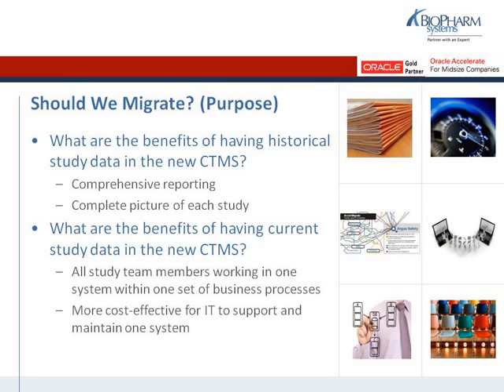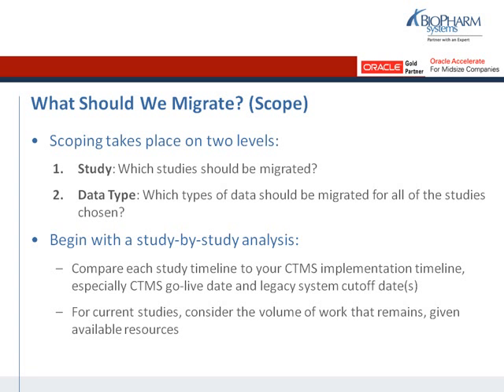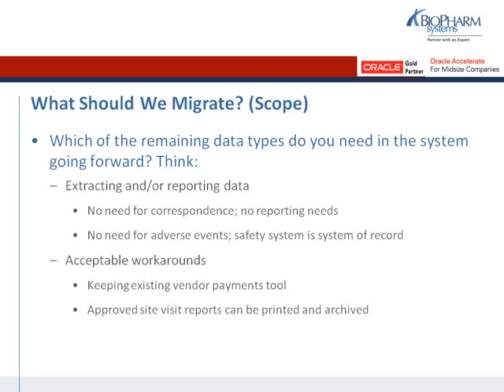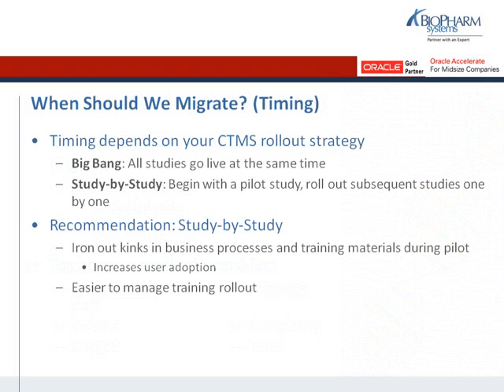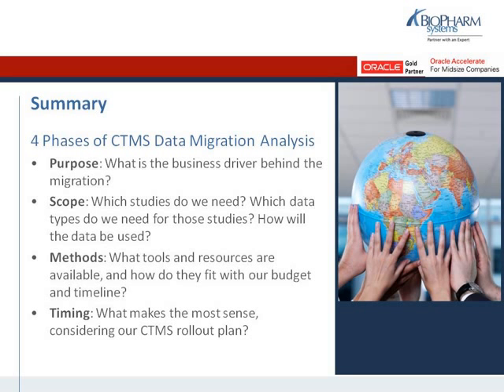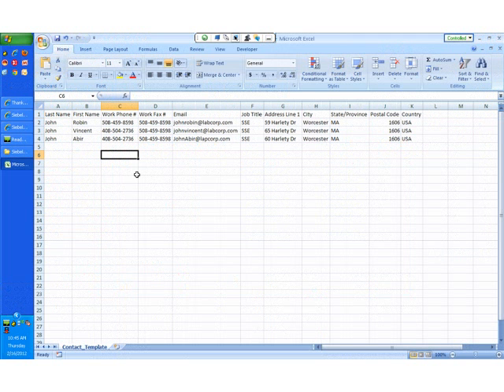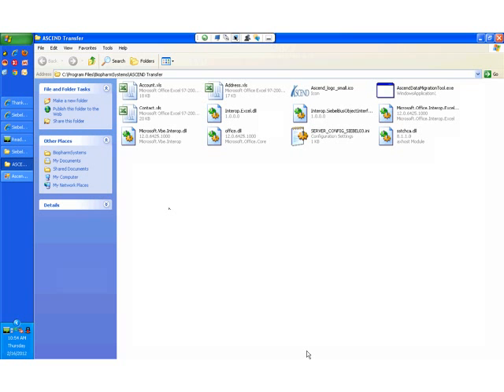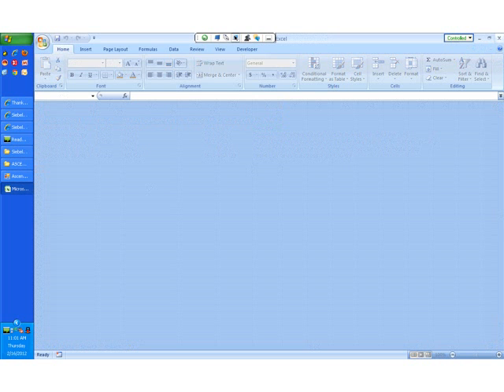Clinical Trial Management System (CTMS) Data Migration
Learn how the data in an existing clinical trial management system (CTMS) should be handled when migrating to a new application. --

You are considering implementing a new clinical trial management system (CTMS), or maybe you have already made the decision. But you are wondering: What should we do with the data in our legacy system? Is it worth migrating? Should we migrate all of the data or just some of it? When should we migrate? What methods should we use?

Join BioPharm Systems' Param Singh, vice president of clinical trial management solutions, for this complimentary one-hour session that will:

-Explore all facets of data migration
-Offer guidance applicable to any organization
-Include a live demonstration of ASCEND-Migrate, a data migration tool designed to streamline the migration from any investigator database to Oracle's Siebel Clinical application